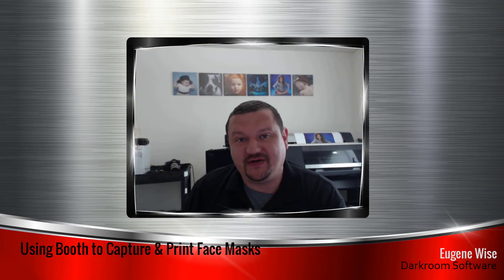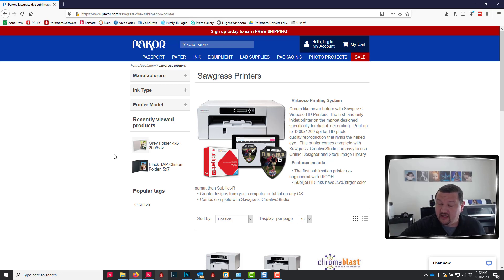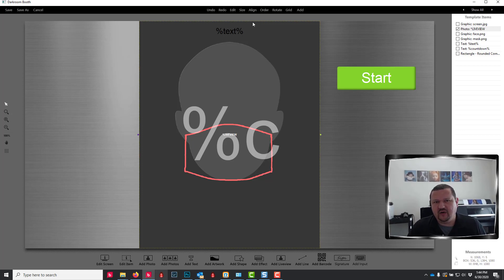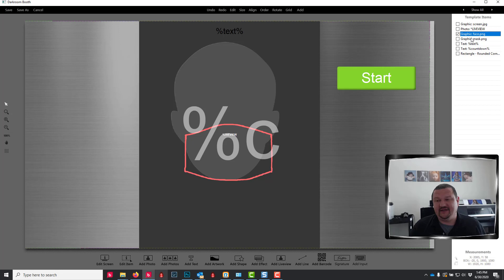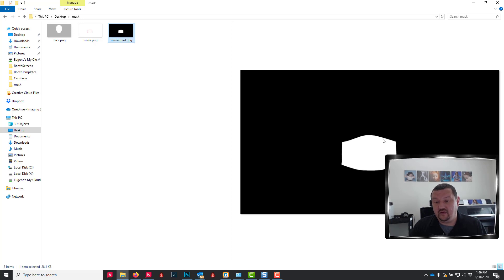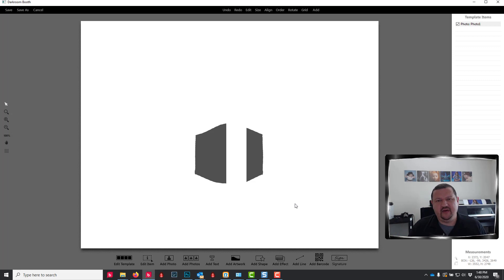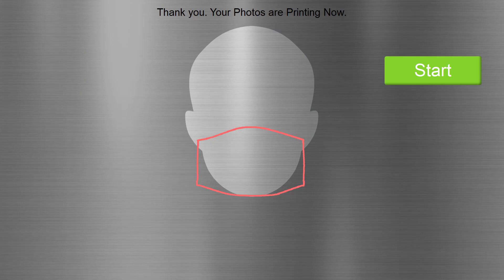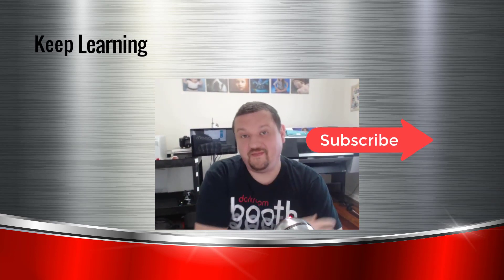Using Booth to Capture and Print Face Masks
Create a face mask photo booth using Darkroom Booth Software. This tutorial will walk you through the steps.